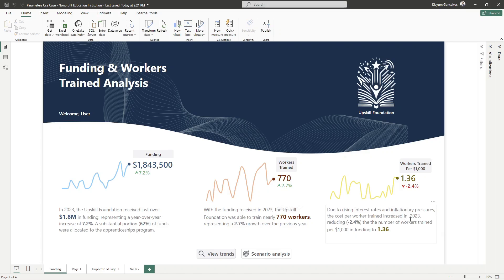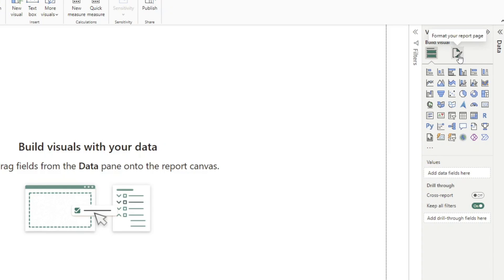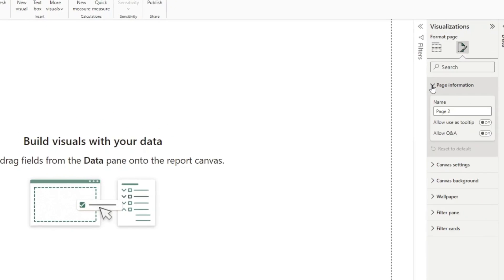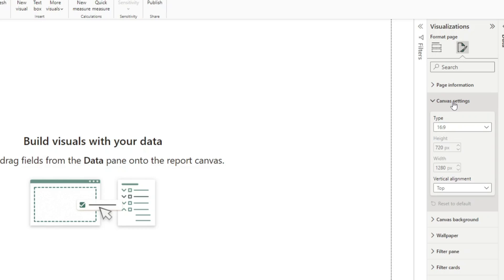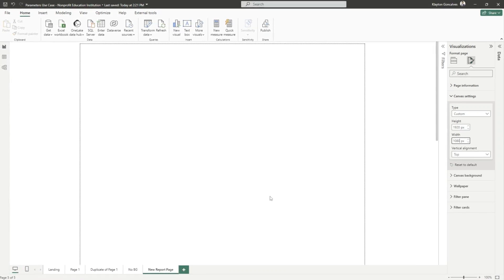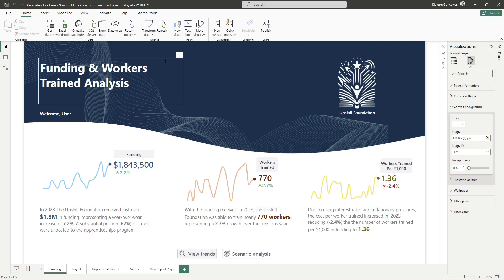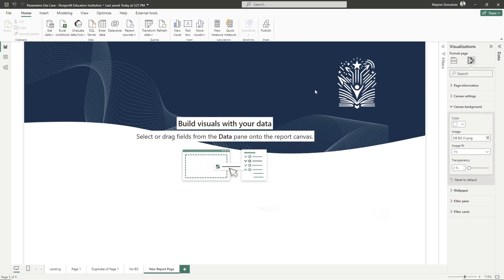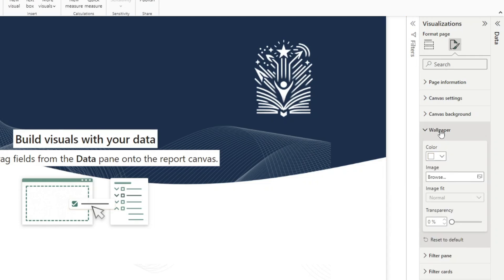Setting Up Report Pages in Power BI: Step-by-Step Guide [2024]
In this video, we explain how to set up report pages in Power BI.

Whether your Power BI reports render as a 16:9 ratio with a white background and white filter pane, or they render as a 200px by 200px with an image of a tiger as a background and an orange filter pane, all depends on how you set up your report pages in Power BI.

This video guides you step-by-step on how to set up report pages in Power BI as of 2024. We cover renaming pages, enabling tooltips and Q&A visuals, customizing report canvas size and background, and modifying the appearance of report wallpaper, filter pane, and filter cards before publishing.